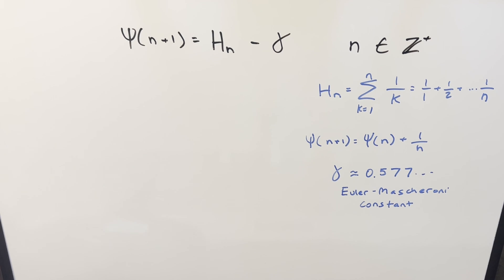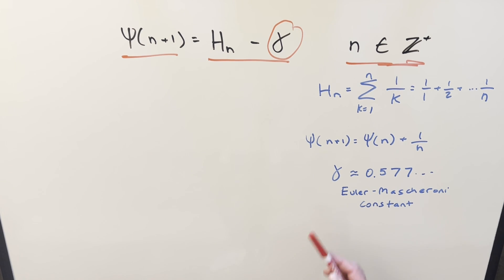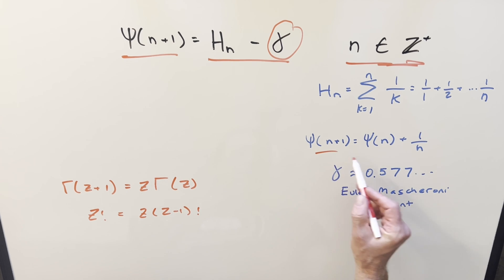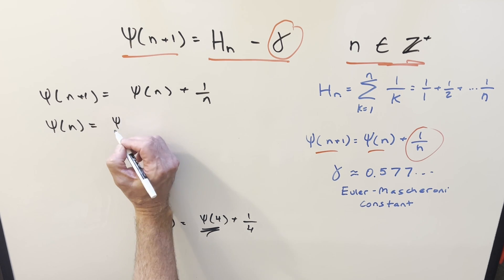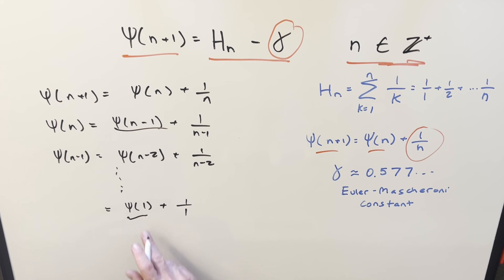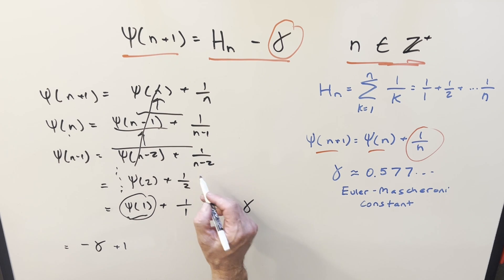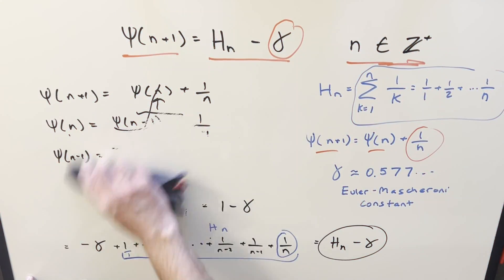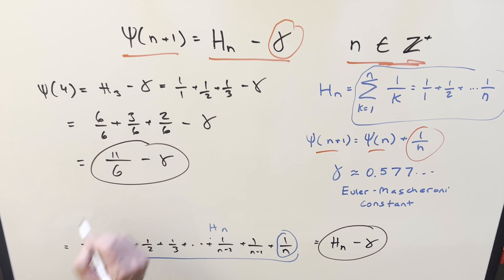Digamma Function for integer values